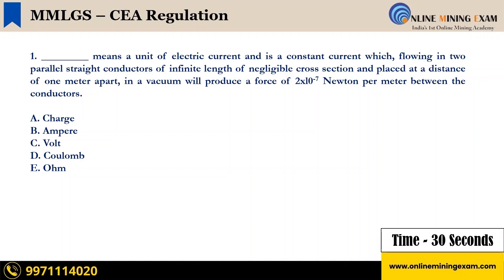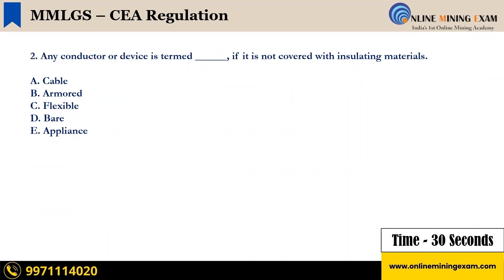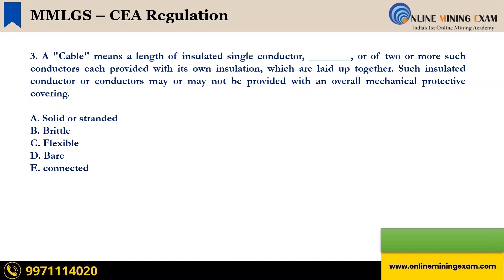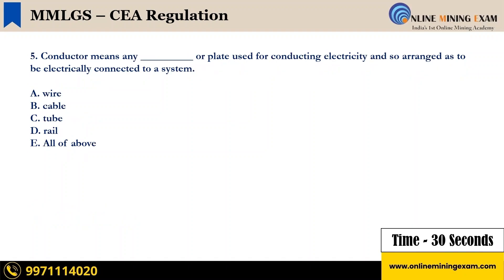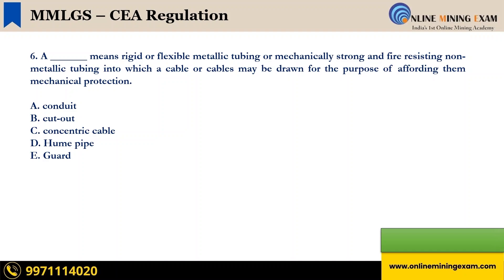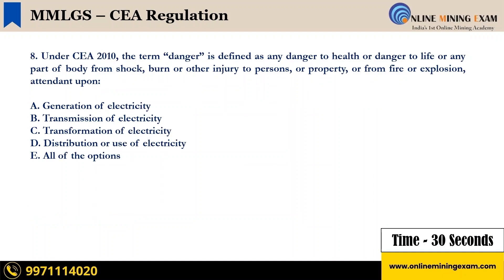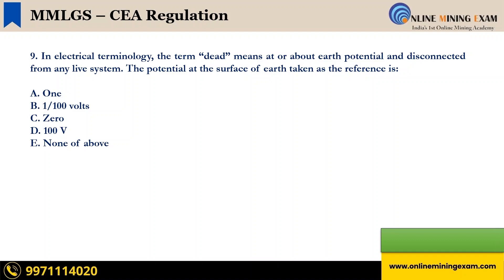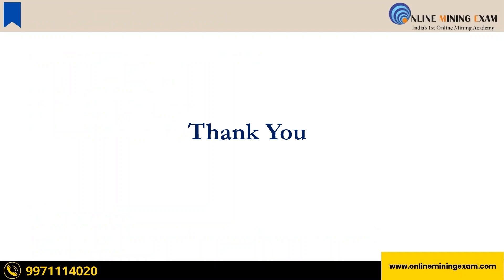CEA Regulation Quiz | MMLGS | DGMS MMR CMR 2022 | Target 100% Success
CEA Regulation Quiz | Mine Management Legislation and General Safety | DGMS MMR CMR 2022 | Target 100% Success